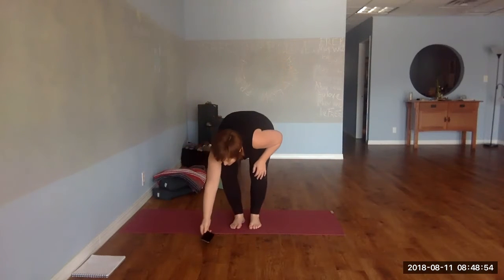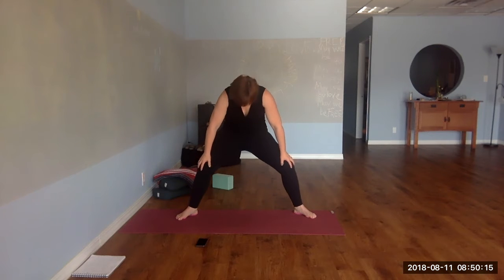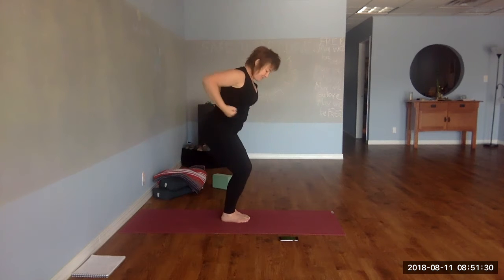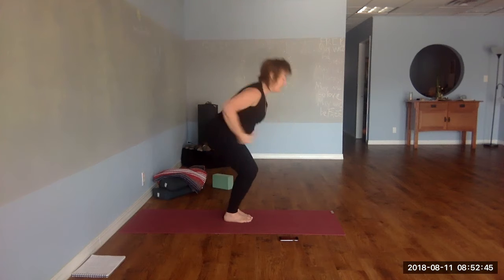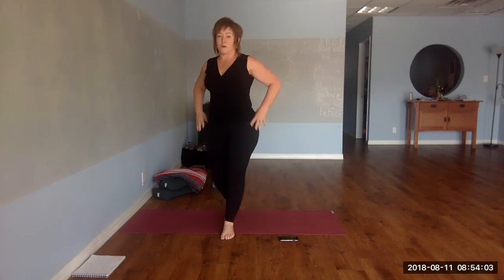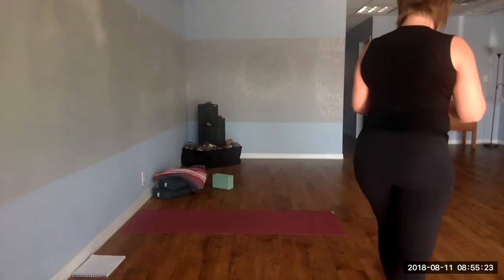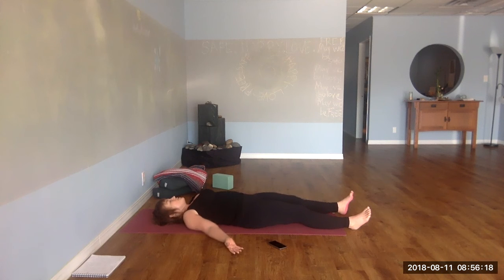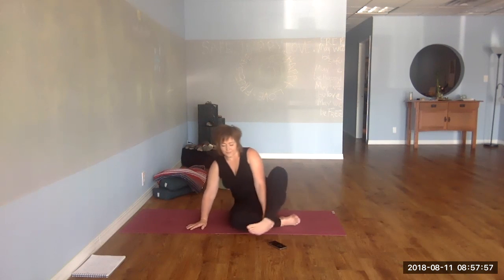Fists of Fire in Fierce Pose Tabata Interval with warm up and cool down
Fists of Fire! Using Bhastrika breathing you can both super charge a quick cardio-yoga infusion and using compound moves strengthen upper body push muscles and lower body simultaneously. If you choose to do the interval with this move you'll also drive powerful metabolic, endocrine and even nervous system balance changes in a very manageable session that includes mindfulness and Savasanaaaahhhhhh!